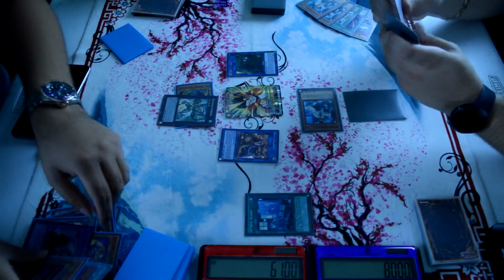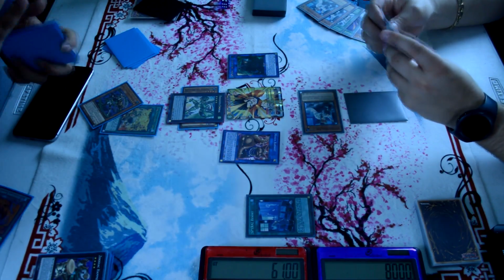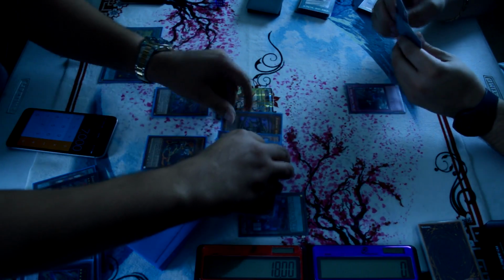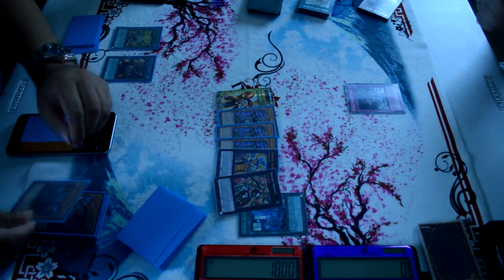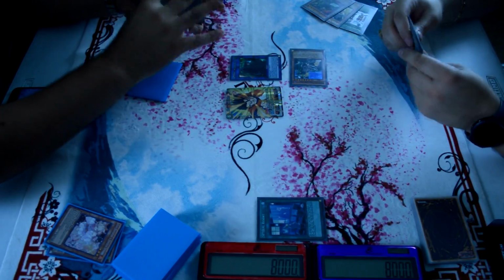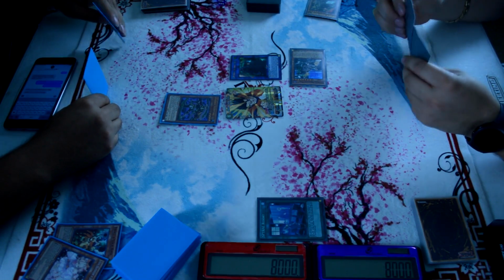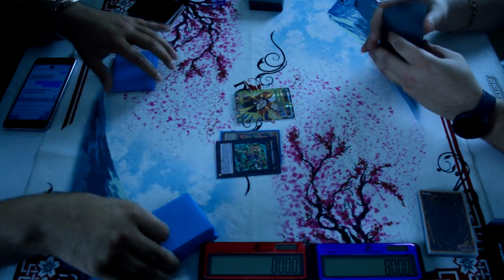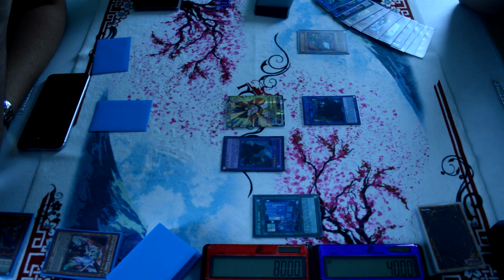Yu-Gi-Oh FULL POWER ZOODIAC VS FULL POWER SPYRAL (WHAT IS THE BEST TIER 0 DECK!!!)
In this video you get to see a best of 7 match between full Power Zoodiac vs Full Power Spyral in master rule 4. Which deck would have been better had they played each other right now?

(After Clicking Type in cards  you're looking for)

(If you are looking to sell cards! I pay up to 70%, You can Also Buy cards From here here as opposed to Ebay/TCGPlayer)

► PlayStation: TheCaliEffect
► Xbox: TheCaliffect

► Music Info: